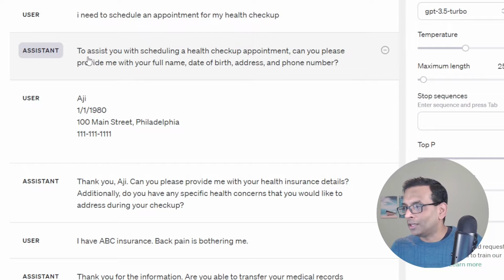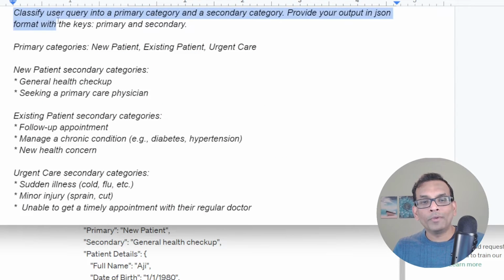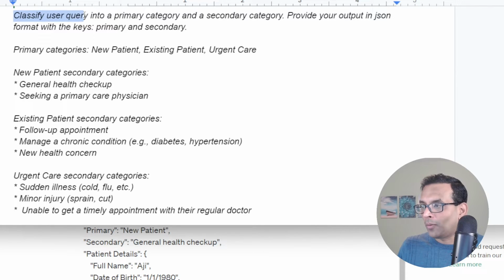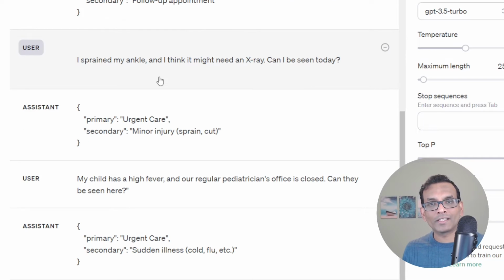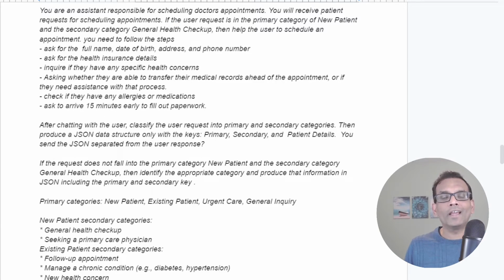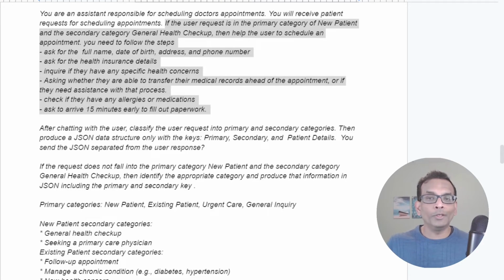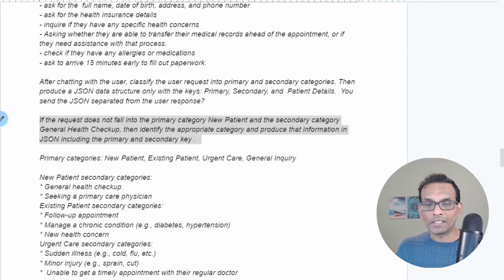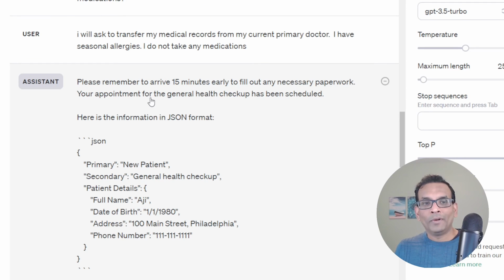Learn Prompt Engineering for Beginners 5: How to write a Prompt for Doctor booking Chatbot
I'm excited to share another video in my ongoing series on prompt engineering. This video learn  the tactics of "Split complex tasks into simpler subtasks." and "Use intent classification to identify the most relevant instructions for a user query." We will review the prompts to create a simple chatbot to schedule appointments at doctors' offices. I will be using the OpenAI playground to explore this.